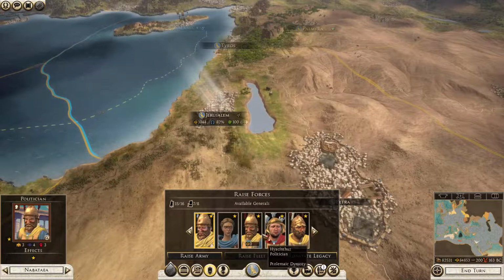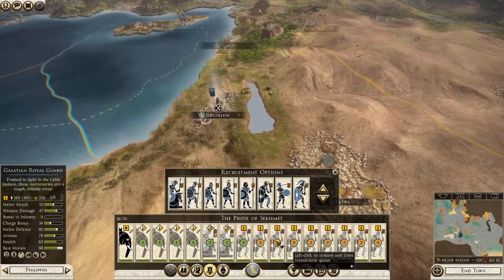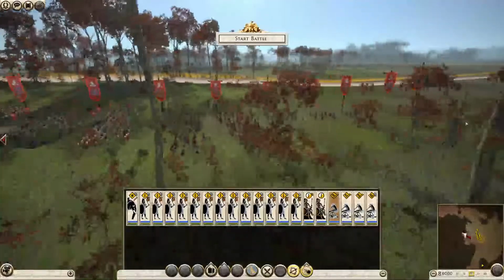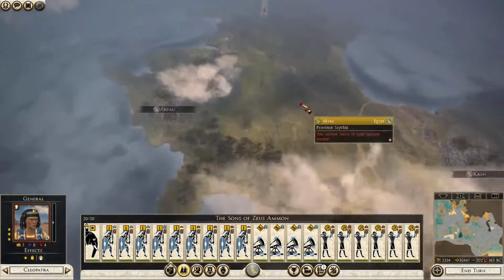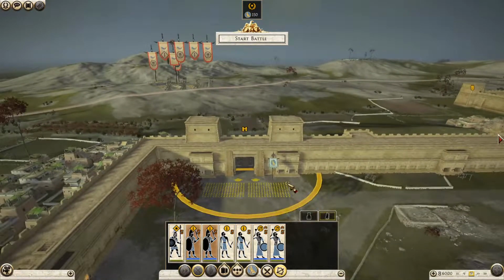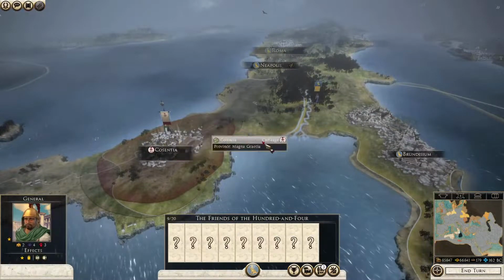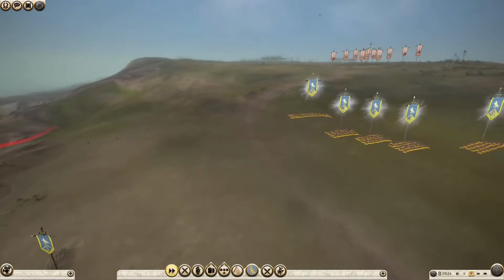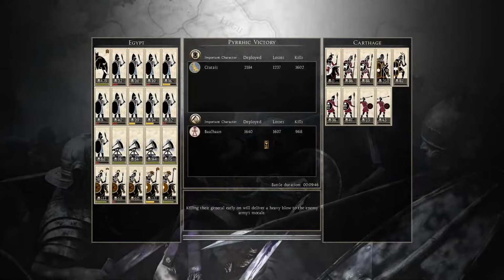Egypt 66 | Total War: Rome II Grand Campaign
66 ~Return to the Nile Valley~ of my Rome II Grand campaign playing as Ptolemy II's Egypt on Legendary difficulty with occasional discussion of Religion and Magic in Ancient Egypt by Rosalie David. I will be using Creative Assembly's opt in Ancestral beta update.

Bibliography

David, Rosalie. Religion and Magic in Ancient Egypt. Penguin Books. 2002.

Please note: this is not an official video and is not endorsed by Sega or the Creative Assembly in any way. Further information about Total War can be found